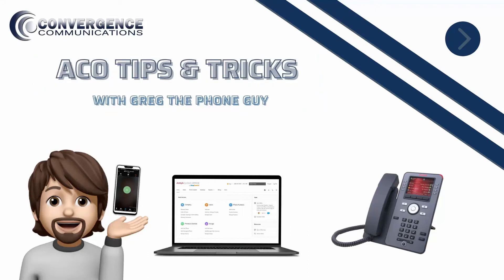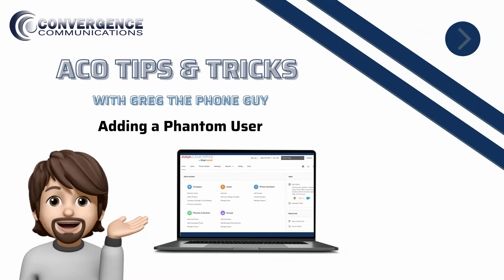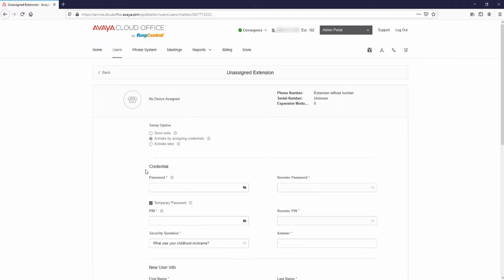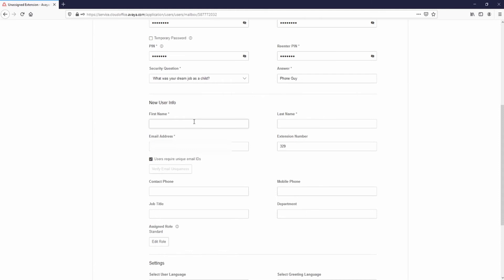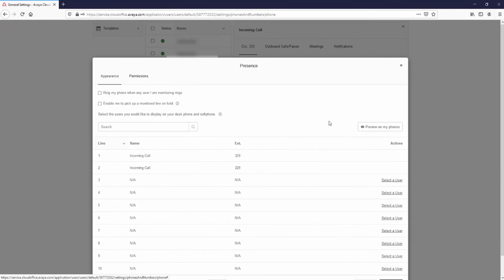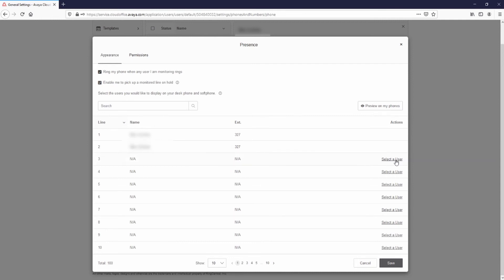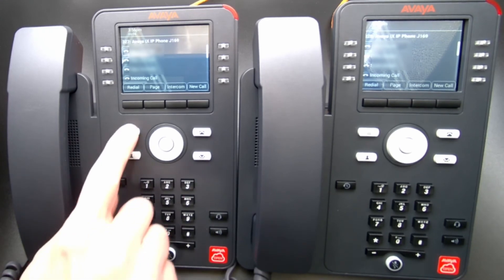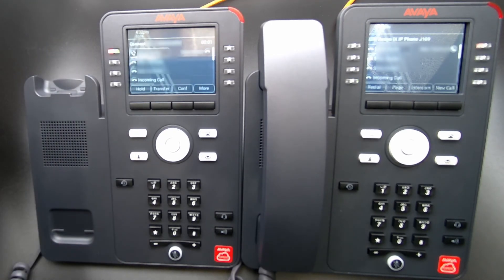How to ring more than 10 users with Avaya Cloud Office by Ring Central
In this video we will show you a work around to ring more than 10 users simultaneously.  This will also allow the correct presence to show when answering on behalf of another user.